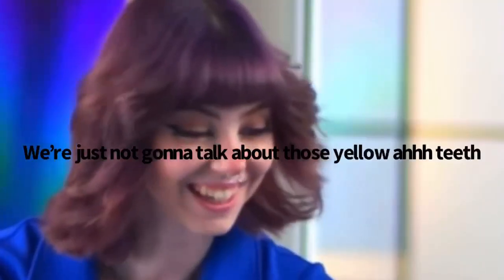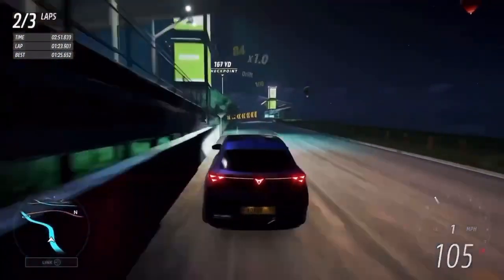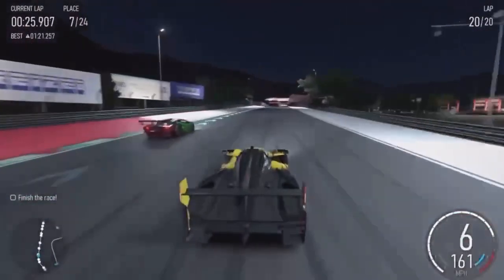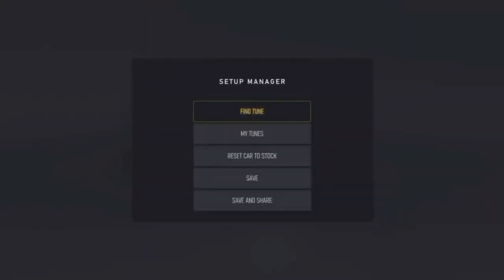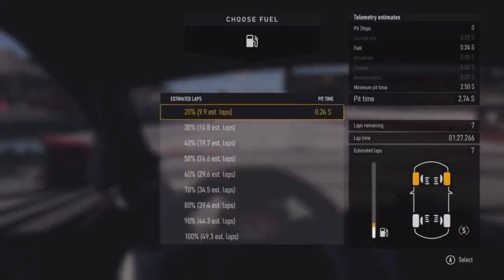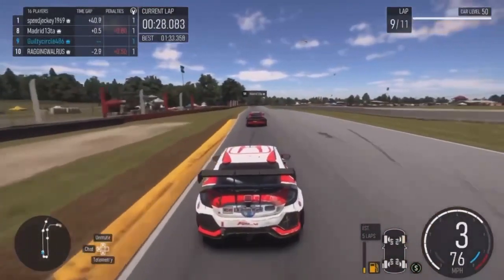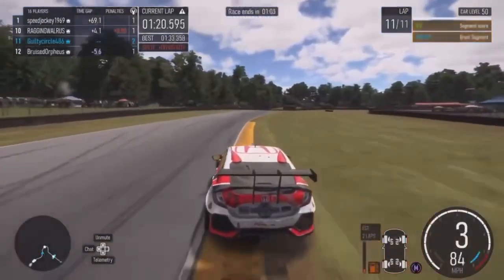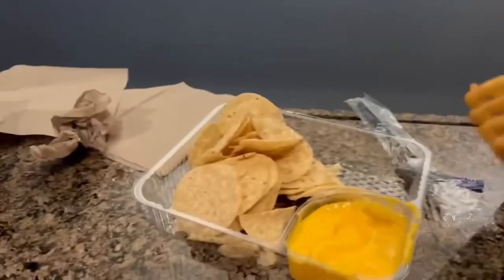Top 10 videos Of 2023